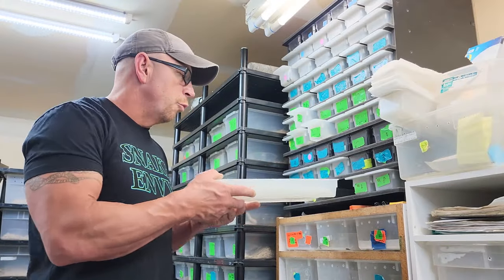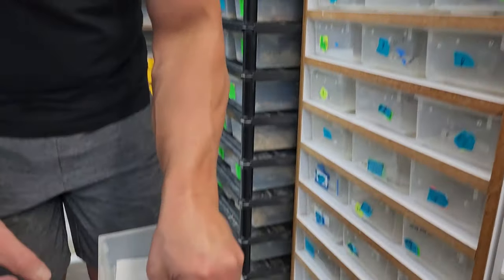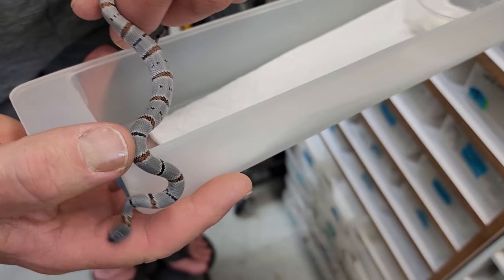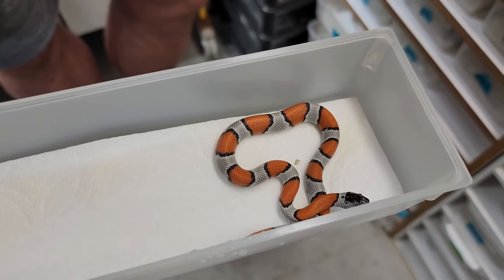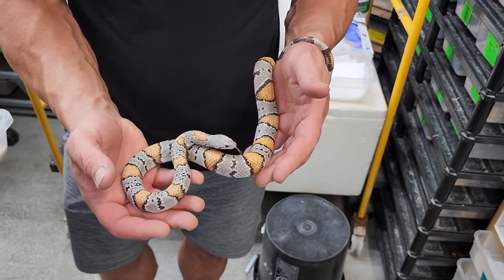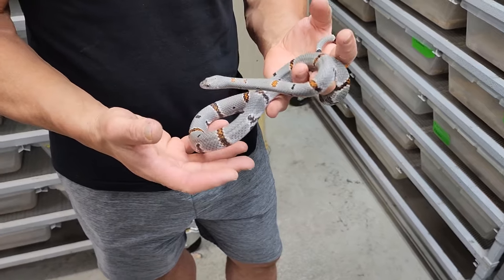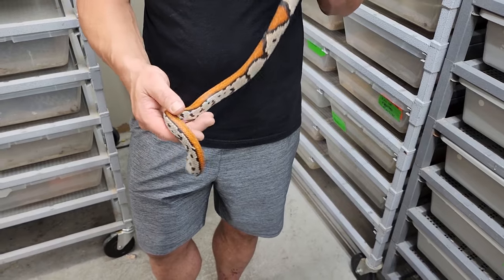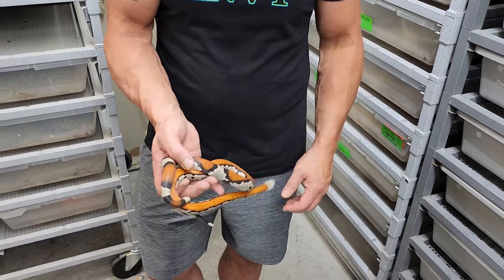GRAY-BANDED KINGSNAKE variability. Something for everyone.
Jason Nelson, Envy Reptiles, shows some of the varied looks of gray-banded kings. Whether you prefer bright colors or grays and blacks, this species has something for everyone. Not to mention great temperaments and smaller size than most kings.